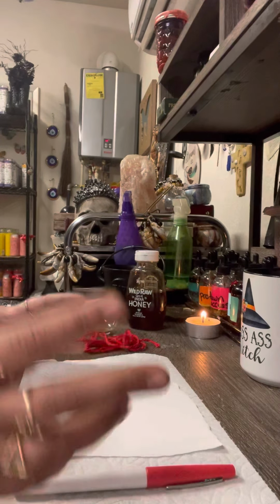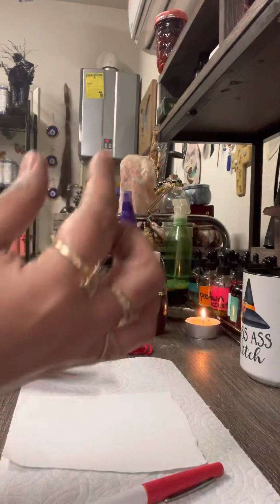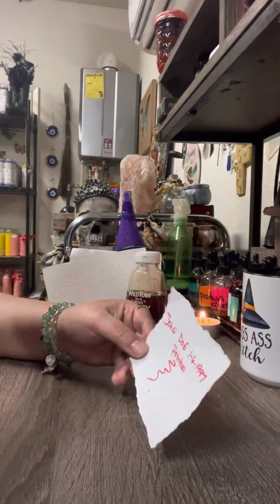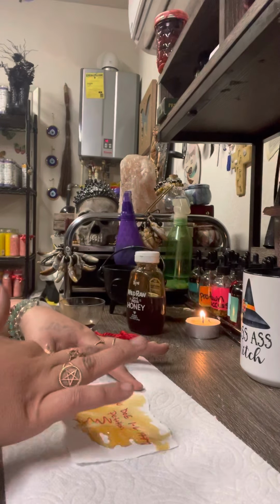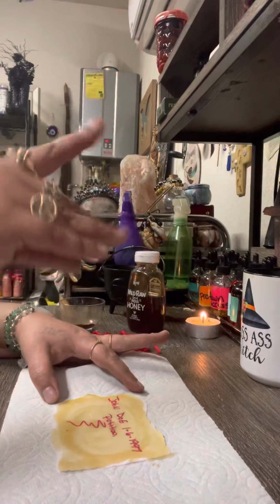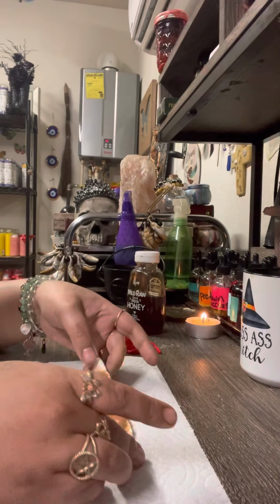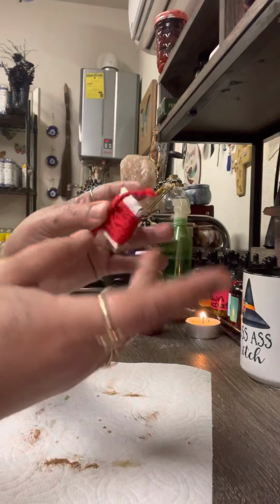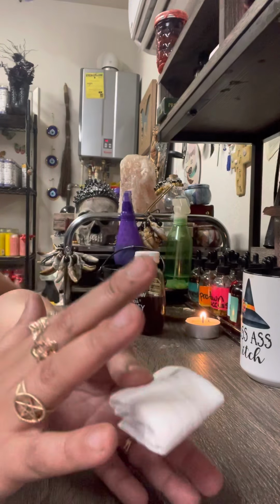Commanding￼ spell do as I say ￼